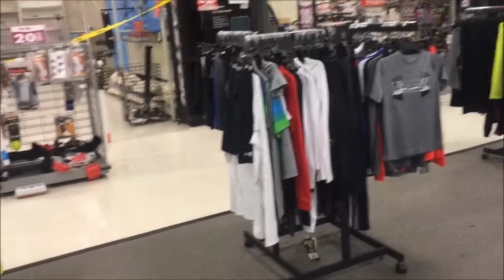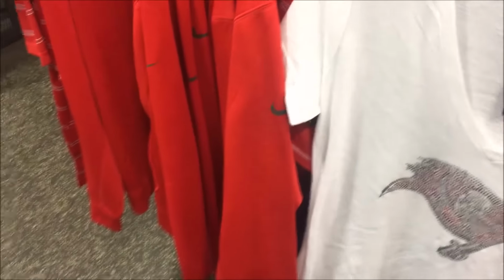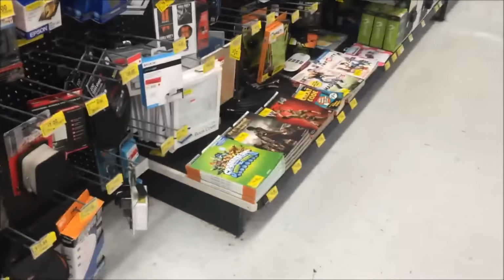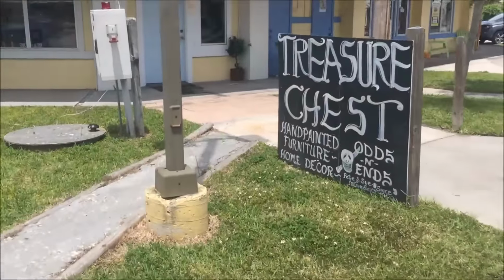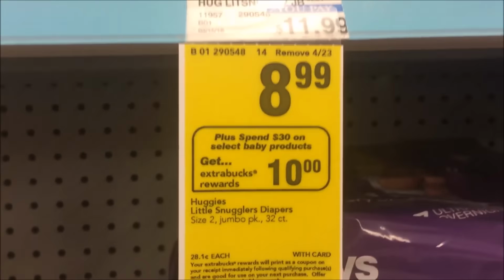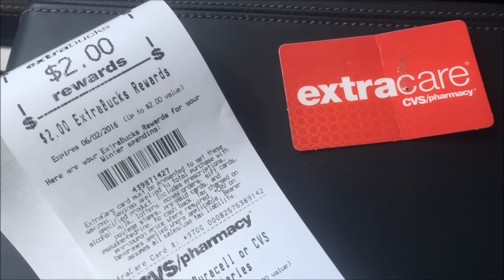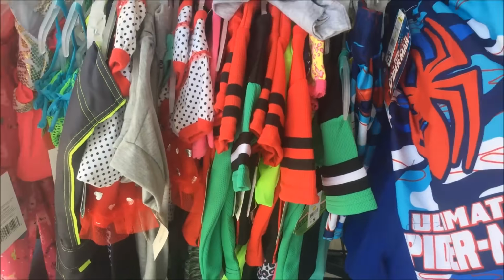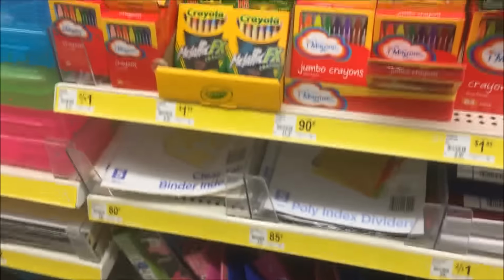FRUSTRATED over not finding inventory for ebay and Amazon FBA?!? 10 tips to help!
Frustrated over getting inventory?!? Me too! Here's 10 tips on moving around the hump!

Don’t Forget!!

Write me at:
Tracy Smith
Pineland, Florida 33945